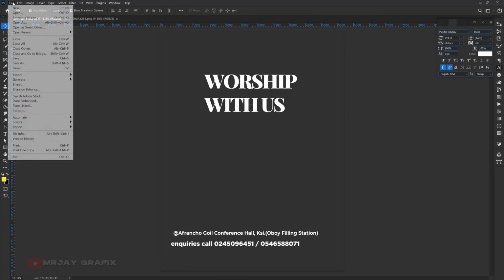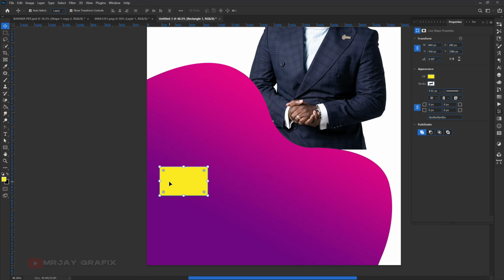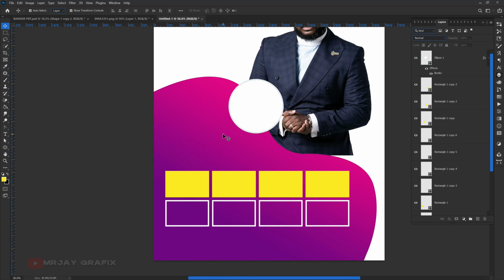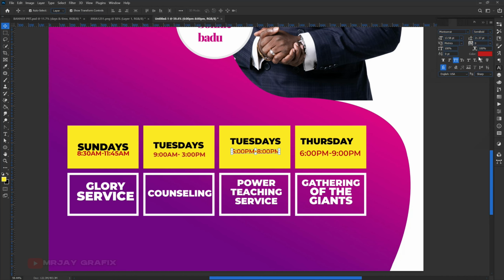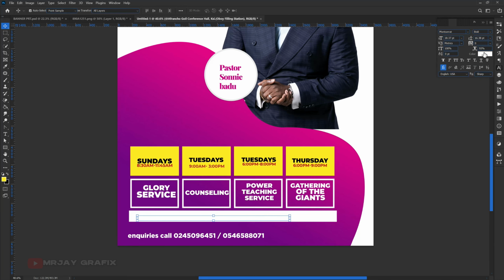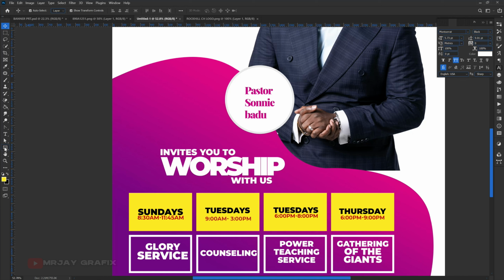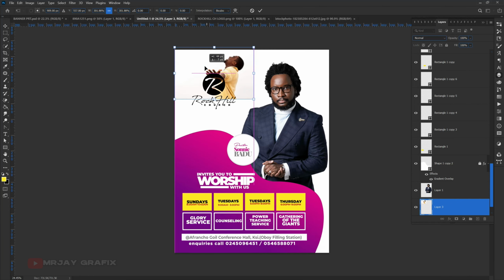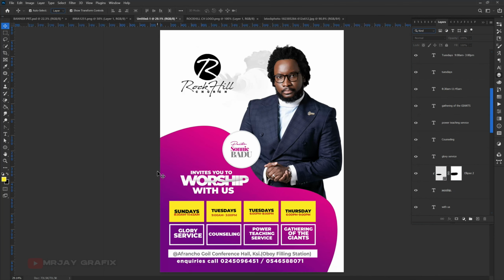How To Design Days of Worship Banner